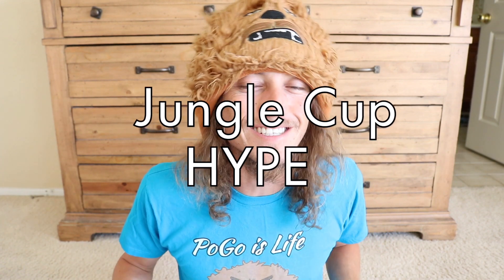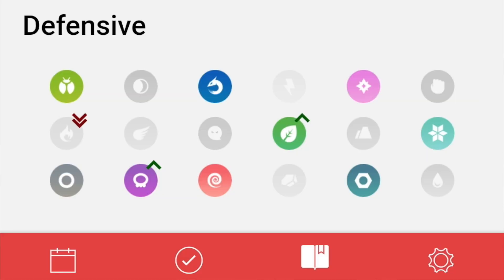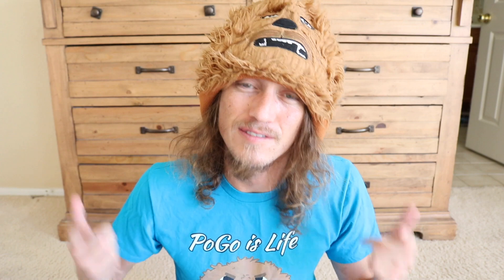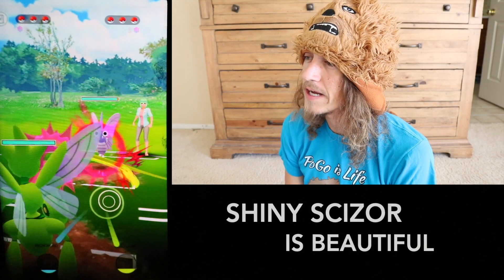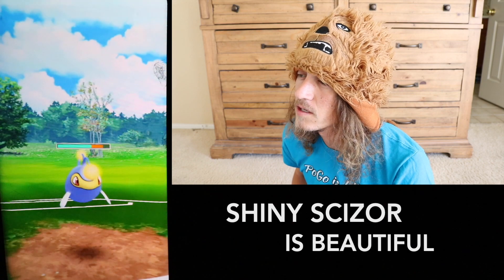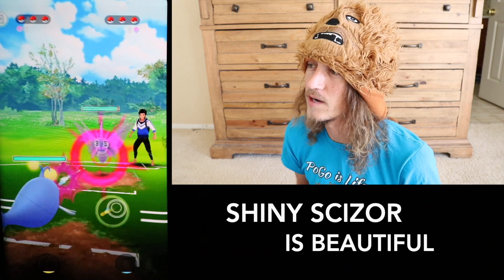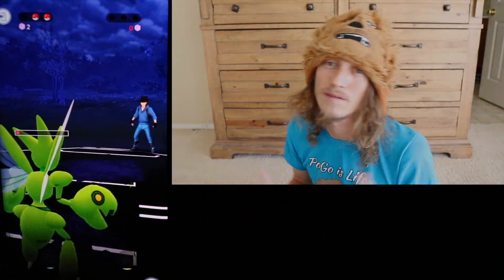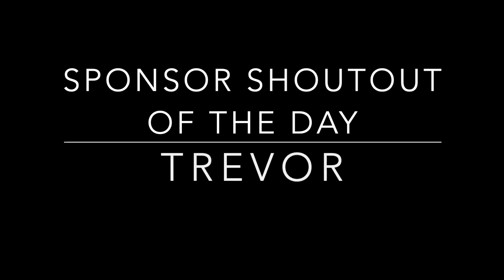Scizor AKA Squishy Spammy Forretress | Jungle Cup Meta